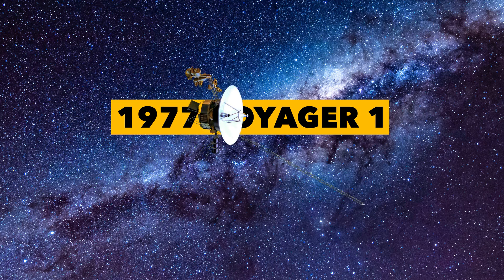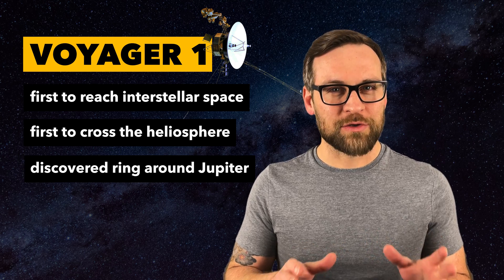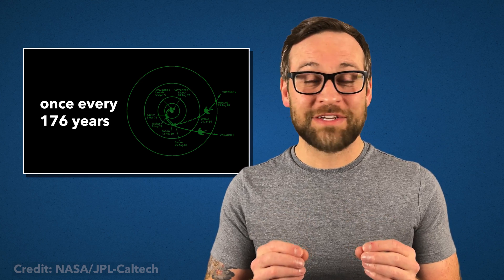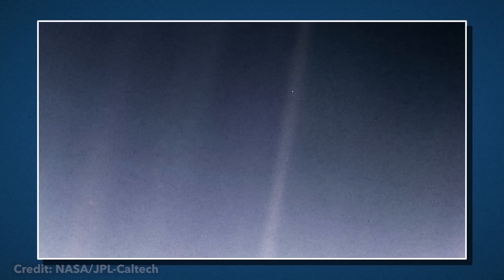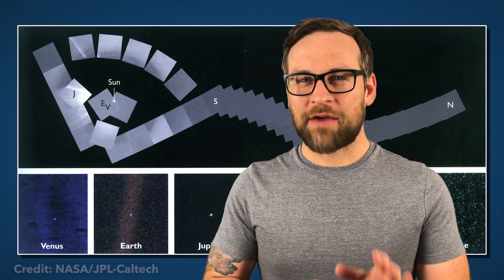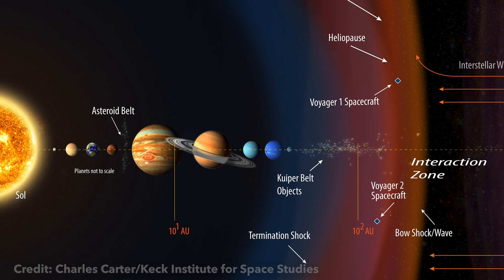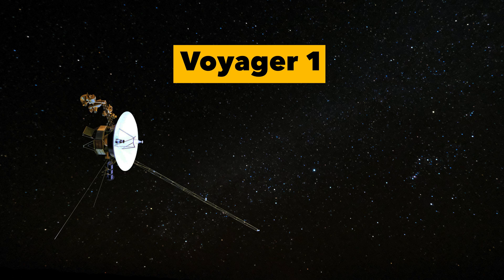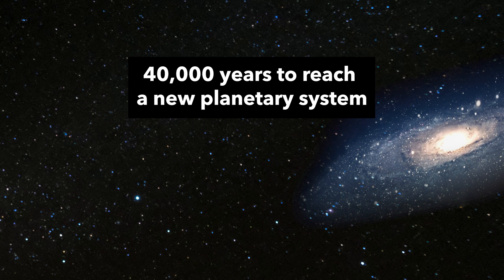The Furthest We Have Sent Something in Space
NASA's Voyager 1 Space Probe discovered a lot. Join me as we travel through space to see everything Voyager 1 has shown us so far. Or perhaps you saw the recent episode of Good Mythical MORE and you want to know more about Rhett's tattoo? soace

0:00 - Voyager 1 intro
1:09 - the Timeline
3:22 - the Golden Record
3:58 - Voyager 1's current state

🎤  Audio recorded with ATR-2100 in GarageBand.
💡 Lighting from Neewer 24" x 24"/60 x 60cm Softbox (2)
🖥  Teleprompter - Glide Gear TMP100